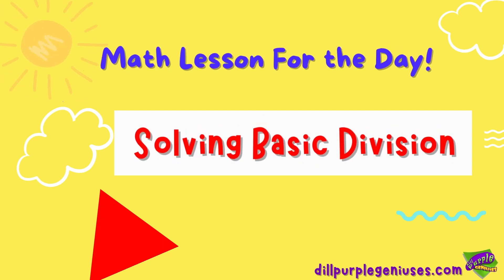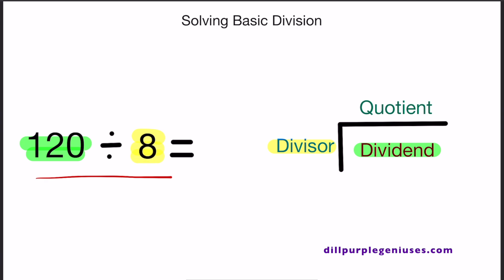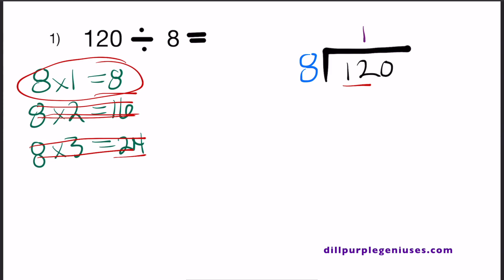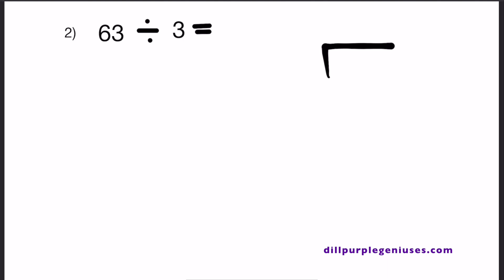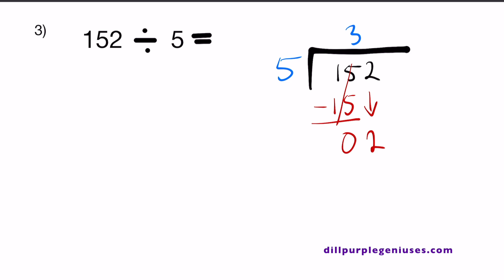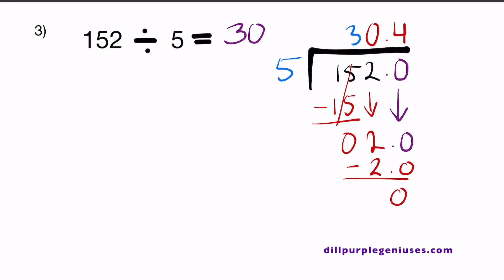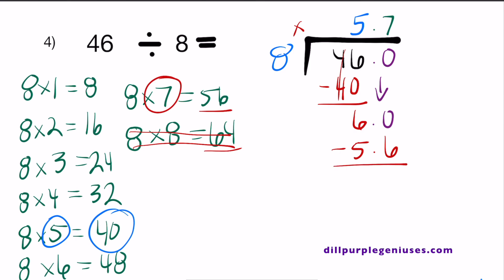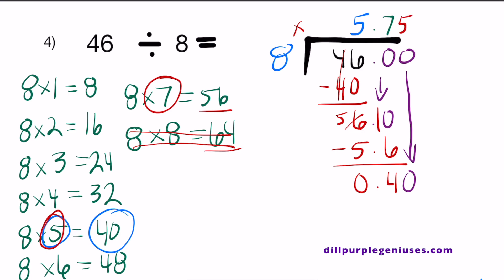Basic Division Explained | kids and advanced learners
This guided video math lesson walks through the steps of basic division.  A great video that can be used for tutoring, a new lesson, or reviewing.  for 5th through high school.